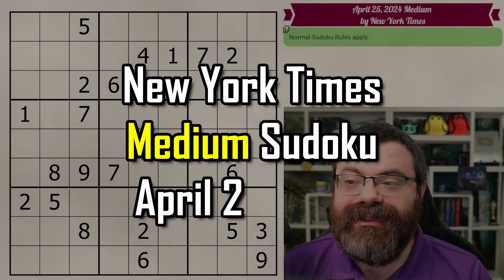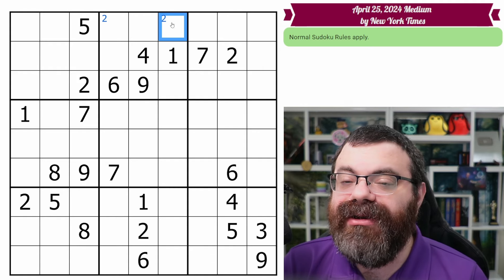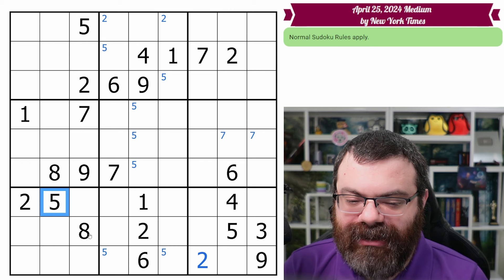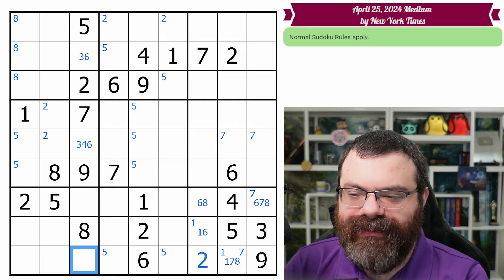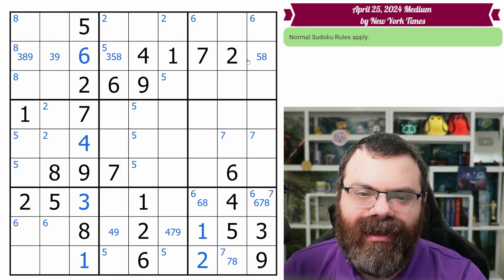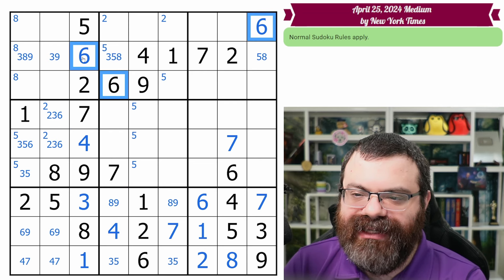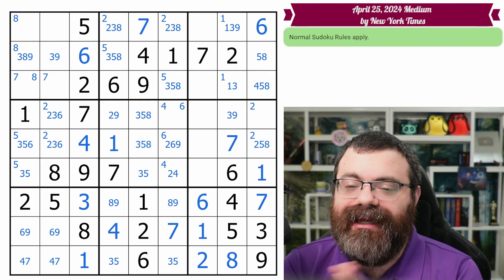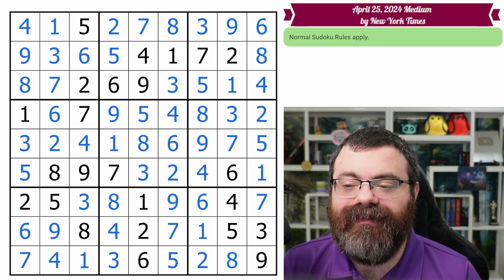NYT Medium Sudoku Step-by-Step Walkthrough | April 25 2024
Solving today's The New York Times Medium Sudoku for April 25 2024